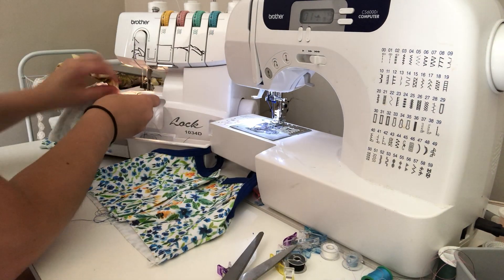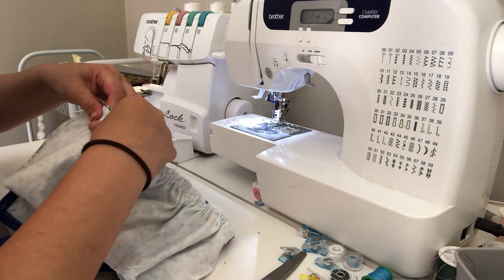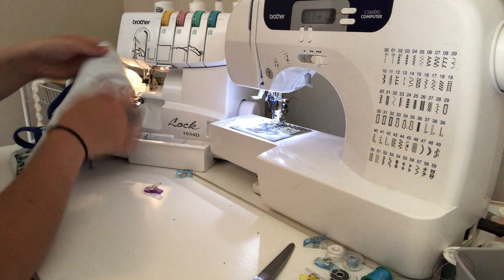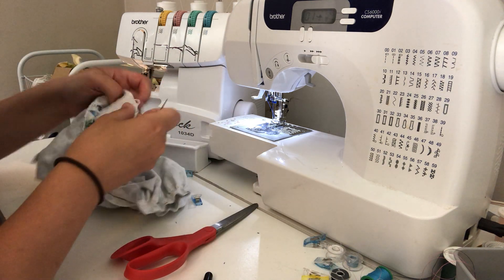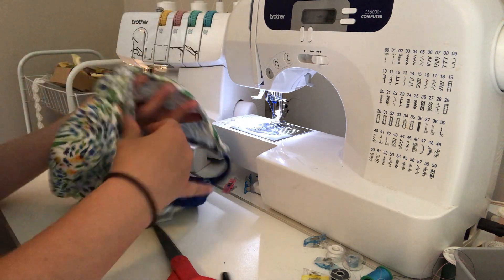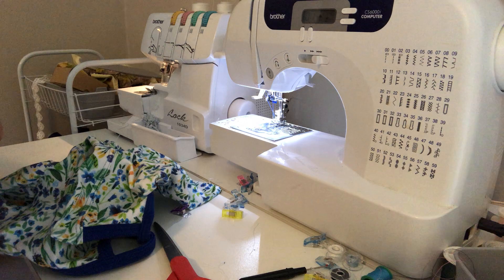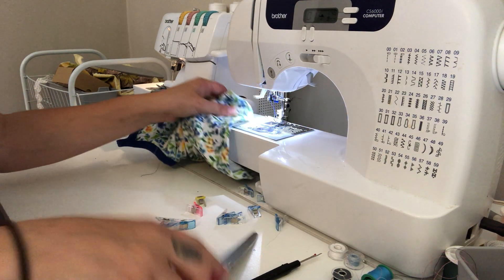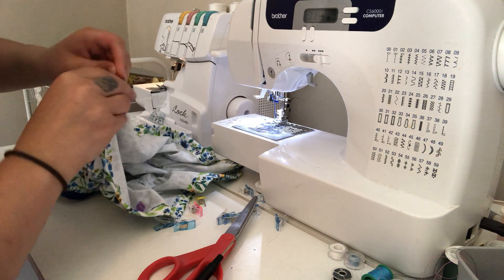Cami Peplum pt5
Lowland Kids Cami Peplum part 5